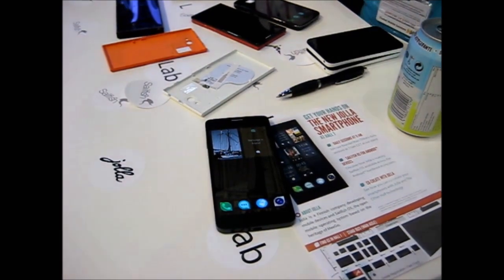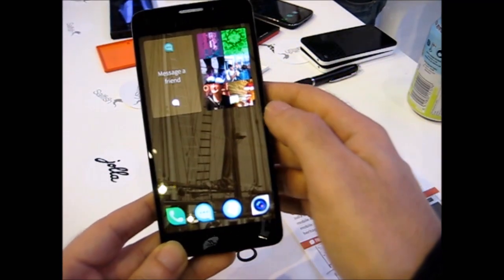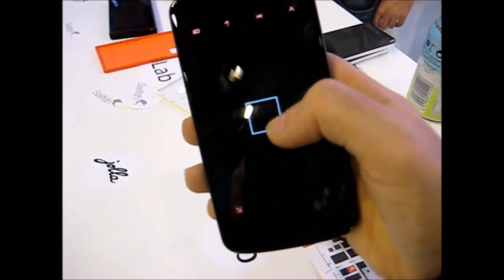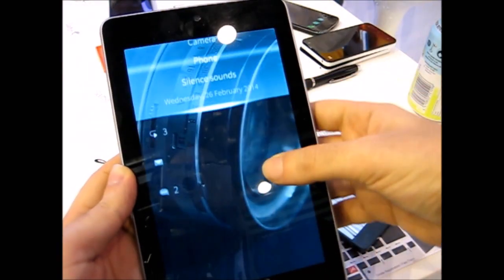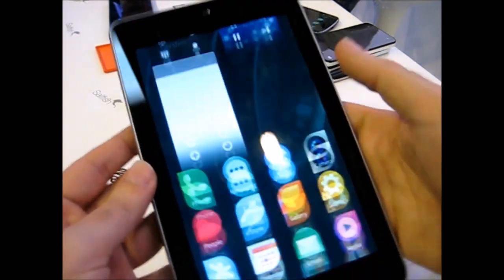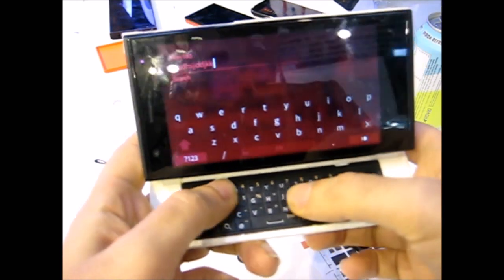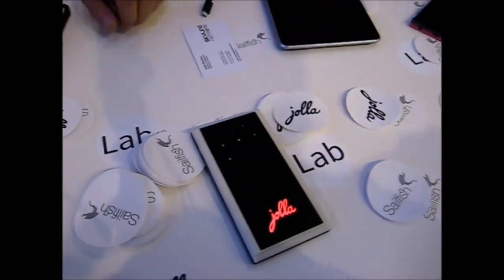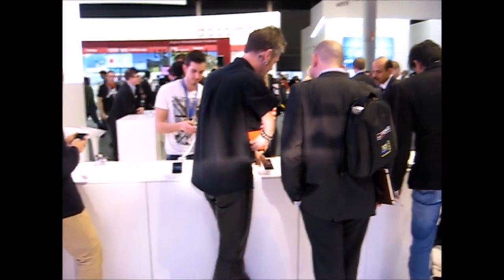Sailfish OS Running on Various Android Devices, Otherhalves and more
Sailfish OS running on a Google Nexus 4, Tablet Nexus 7, and a lot more Android devices.
QWERTY OtherHalf, OLED OtherHalf and Wireless charging otherhalf at Jolla Lab